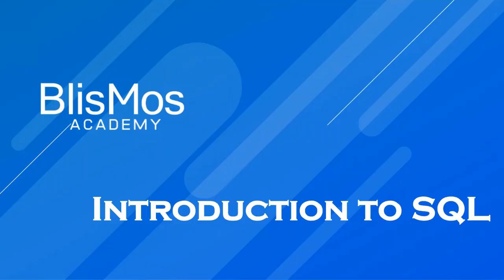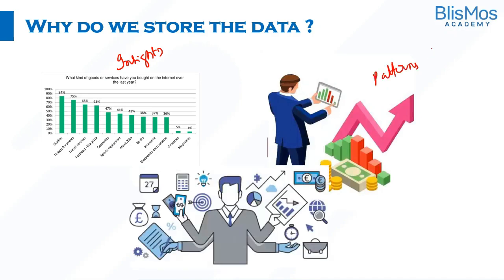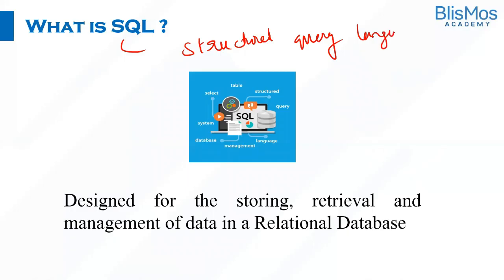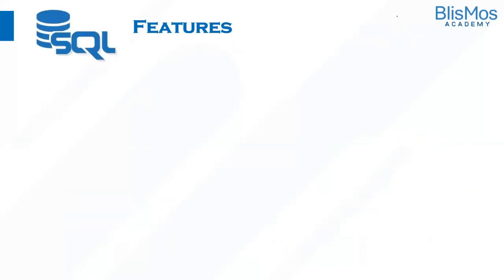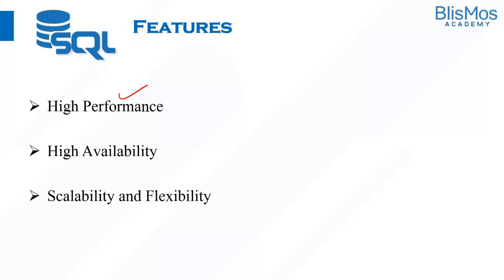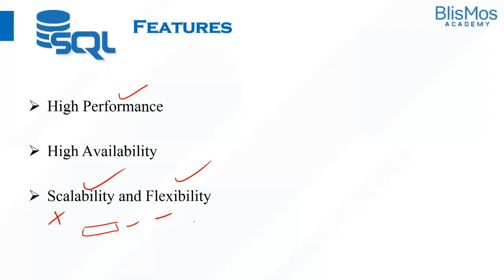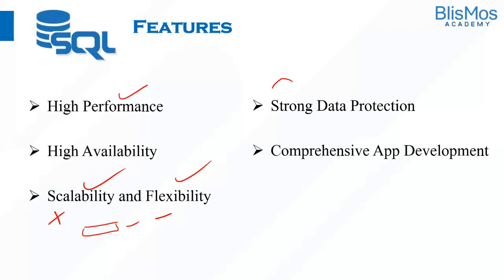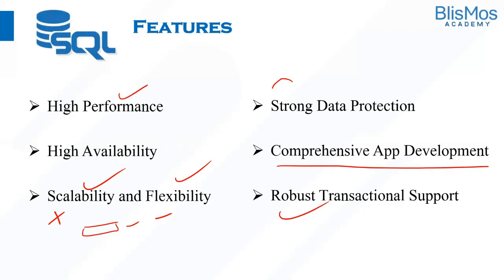1. Introduction to SQL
In this video, we will explore the importance of data storage, understand SQL, and discuss its key features

It’s one of the best and simplest tutorials for beginners to learn SQL.
Watch till the end for an easy learning experience and practical hands-on practice with these commands!

If you have any questions about SQL? Ask us in the comment section below.